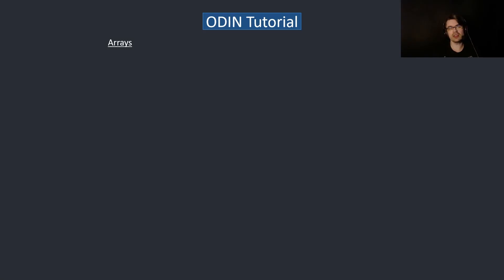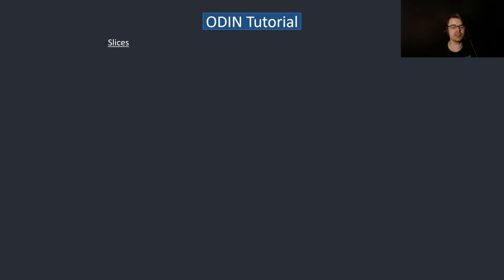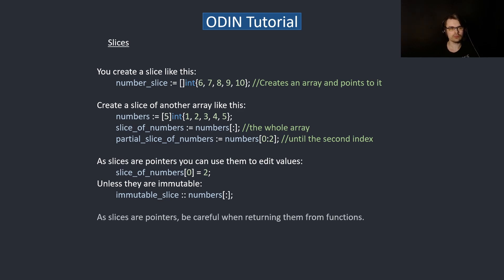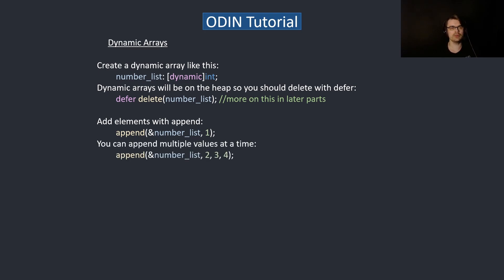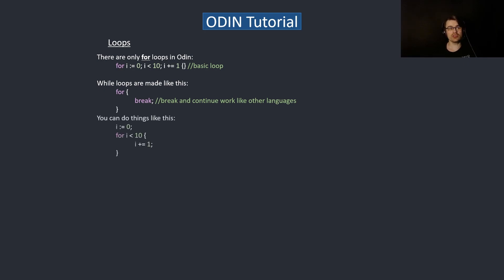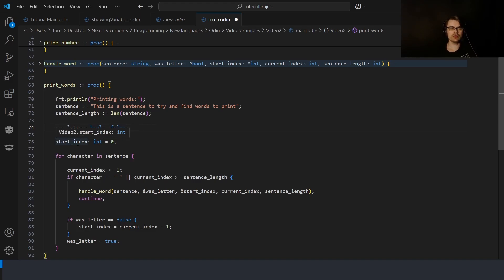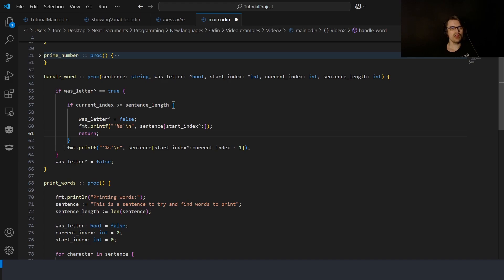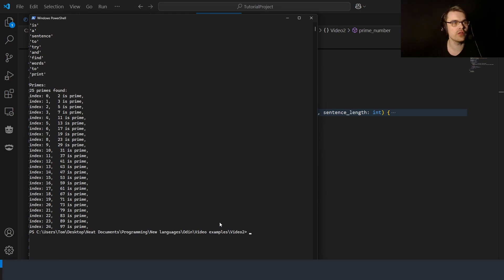Odin Language Guide - Part 2: Arrays, slices and loops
Here we cover arrays, slices and loops with an example of finding words in a string and finding prime numbers with a dynamic array.

Timestamps:
0:00 arrays
1:24 slices
3:05 Dynamic arrays
4:49 Loops
6:26 Example1
8:44 Example2

Try out my game Chess Tools here, for anyone wanting to learn chess: